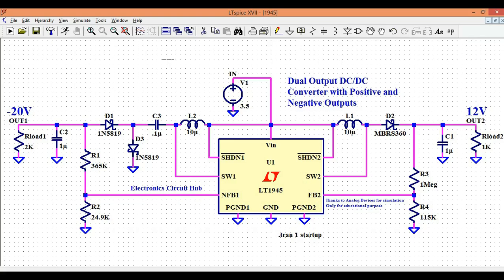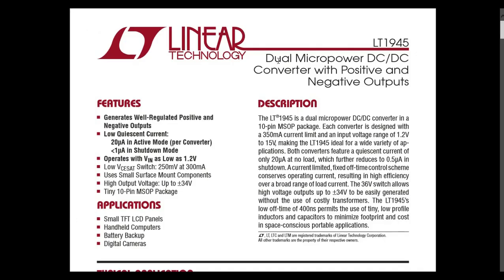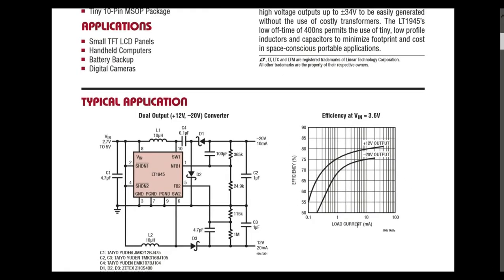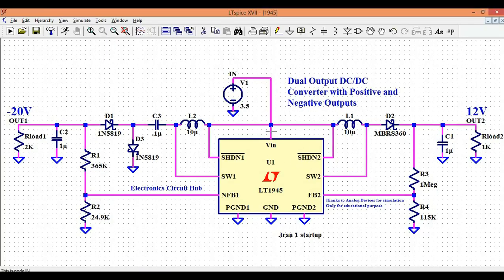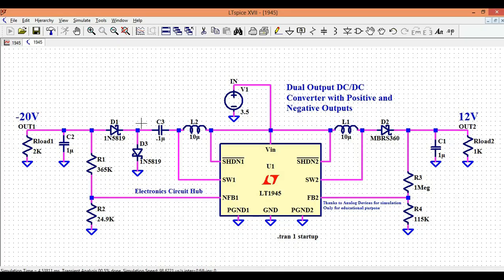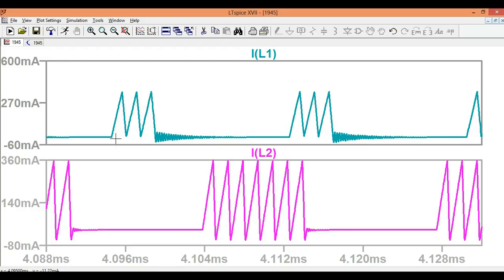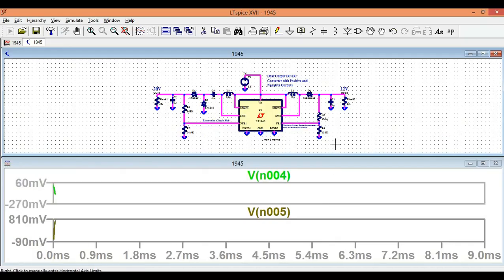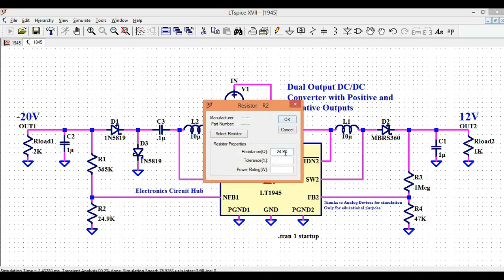How to Generate +12V and −20V Dual Supply Using LT1945 in LTSpice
In this tutorial, you’ll see how to generate +12V and −20V outputs from a single input source using Analog Devices LT1945, a versatile dual inverting/boost converter.

This step-by-step simulation covers:
✅ Circuit setup and component selection in LTSpice
✅ Configuring the LT1945 for dual (positive & negative) outputs
✅ Voltage waveform analysis and verification
✅ Tips for optimizing your LTSpice simulation

Whether you’re a student, electronics hobbyist, or design engineer, this video will help you understand how to create positive and negative supply rails for analog or op-amp-based circuits using the LT1945.

**📘 Topics Covered:**

* LTSpice simulation basics
* Dual output power supply design
* LT1945 working principle
* Generating negative voltage
* Practical power supply design tips